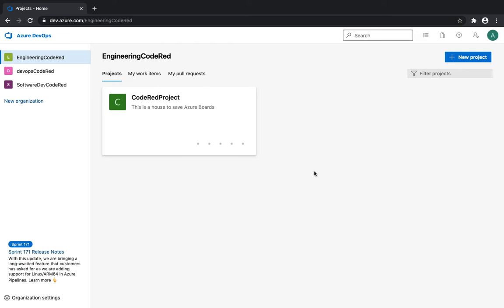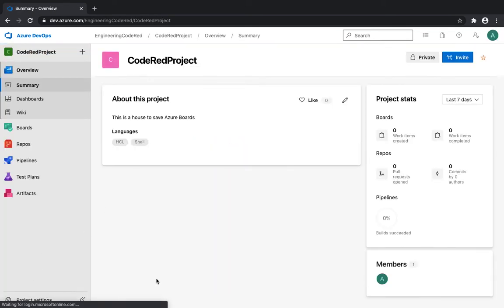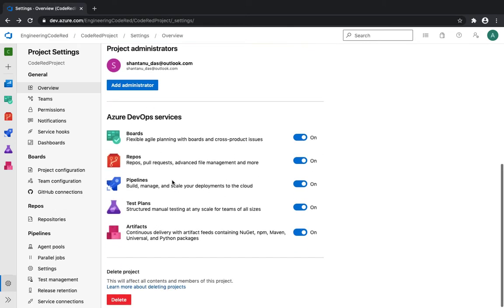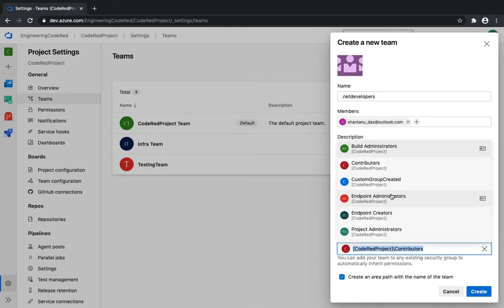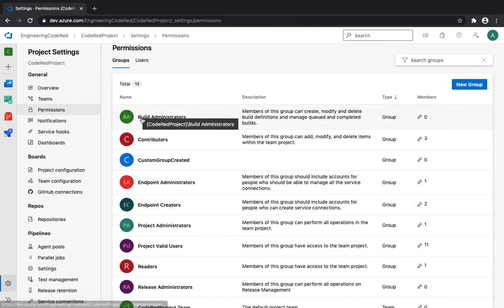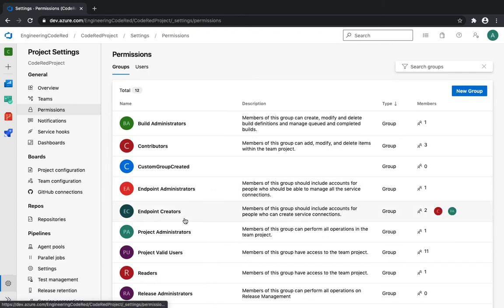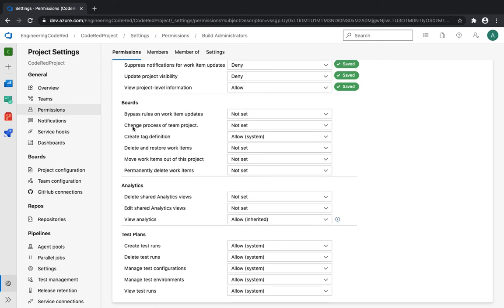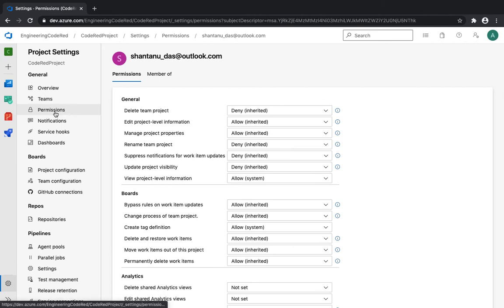Add organization users and manage access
In this session learn how to add users to your organization and manage user access through direct assignment. For an overview of adding users and related concepts, see About organization management in Azure DevOps.

The following types of users can join your Azure DevOps Services organization for free:

Five users who get Basic features, such as version control, tools for Agile, Java, build, release, and more

Unlimited users who get Stakeholder features, such as working with your backlog, work items, and queries

More features, such as Azure Test Plans, can be assigned to users by access level, Basic + Test Plans